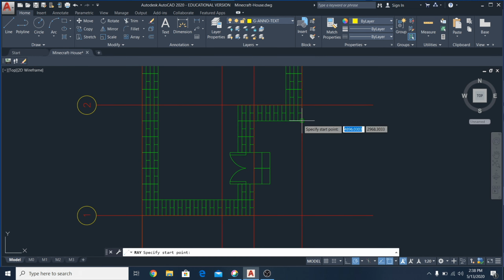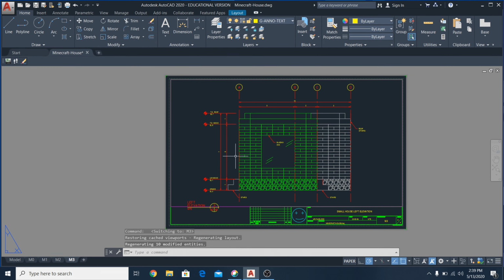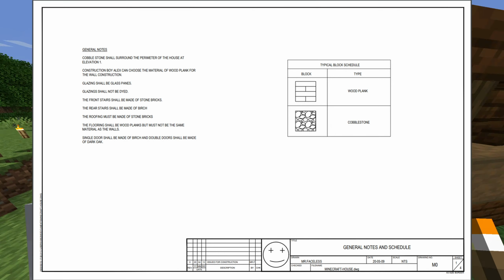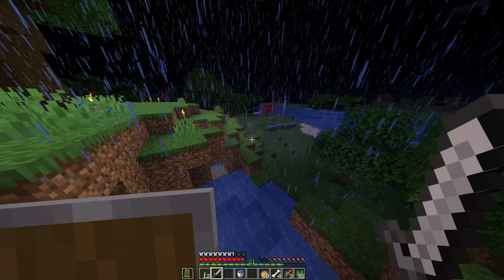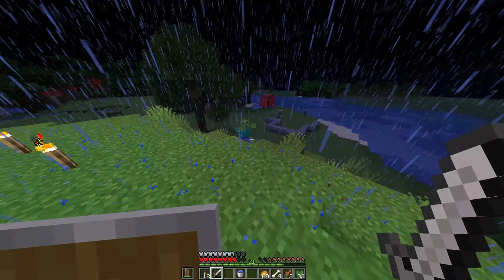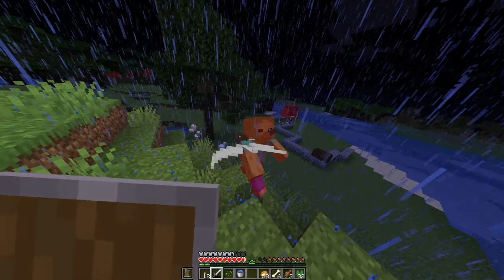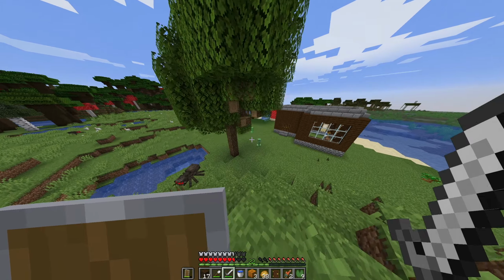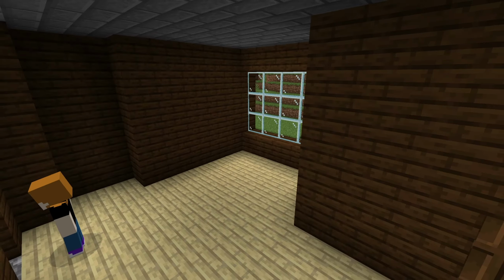Simple House Design (Minecraft)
I decided to make a very simple house design in Minecraft using AutoCAD and get my friend Alex to build it. I tried to be the camera man documenting his struggles